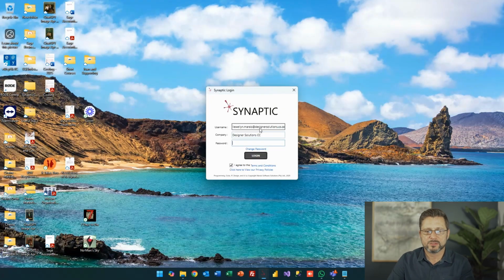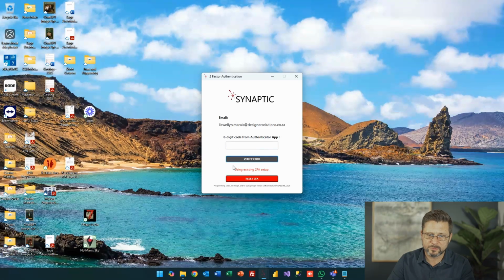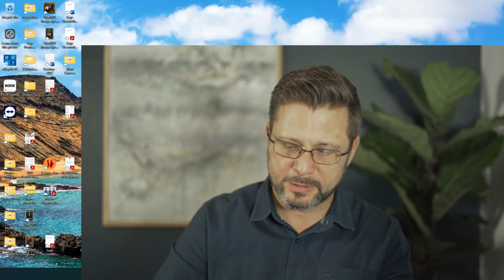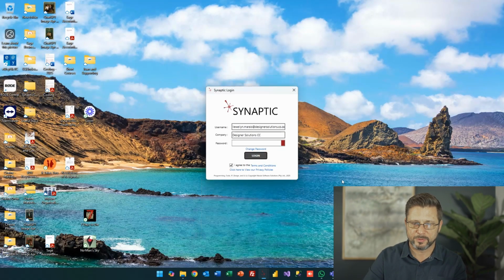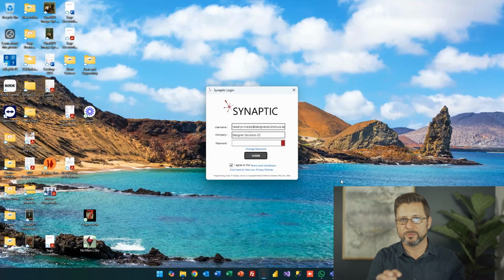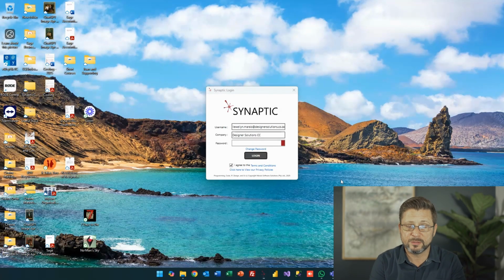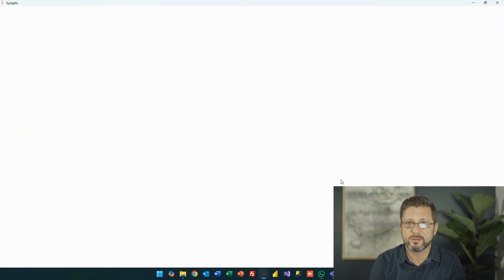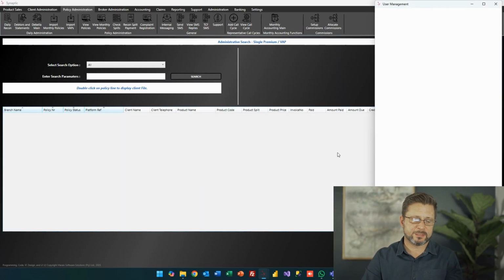2MFA and Logging onto Synaptic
How to log on and control your 2MFA Multifactor through MIcrosoft Authenticator!

This video will show you how to setup on first use, and how to renew / replace your current MFA!